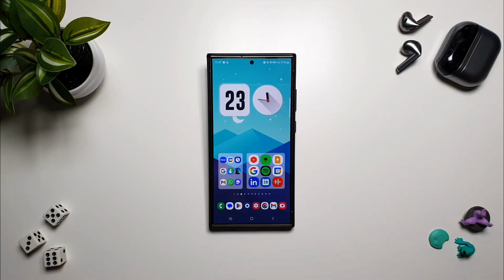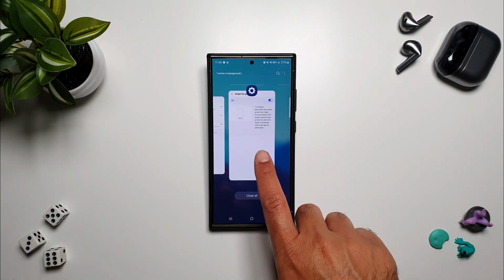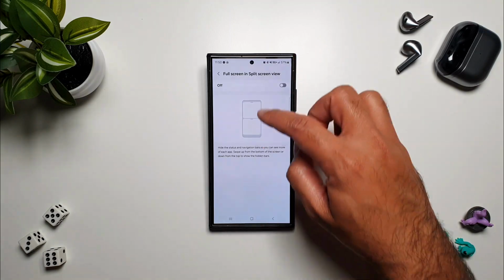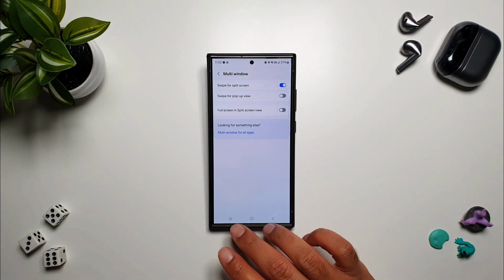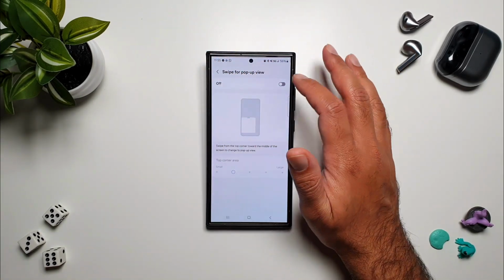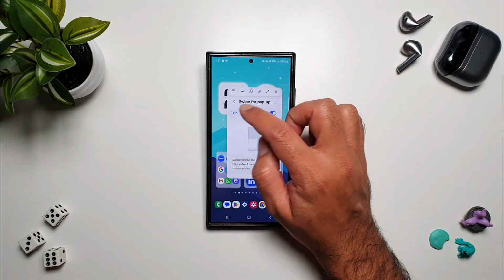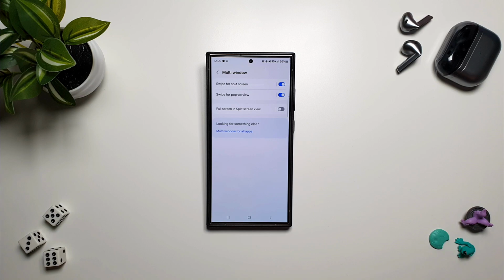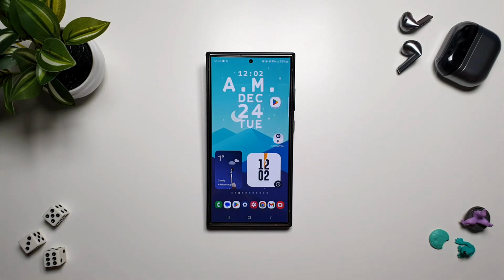Multitask like a PRO on your Samsung Galaxy!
Discover how to take your productivity to the next level with Samsung Galaxy’s powerful multitasking features. From split-screen apps to floating windows, we’ll show you hidden tips and tricks to get the most out of your Galaxy phone.

TubeBuddy helps you optimize, manage, and grow your channel with ease. Start using it today and see the difference!

Samsung Galaxy S24 Ultra:

Samsung Galaxy Watch Ultra:

Galaxy Watch Ultra Marine Band:

Galaxy Watch Ultra Trail Band:

Galaxy Ring:

Galaxy Watch Ultra Screen Protector:

Galaxy Watch Ultra Spigen Rugged Armor Case:

Galaxy Watch Ultra Spigen Rugged Armor PRO Case:

Best Creativity Camera:

Best Fitness Tracker:

Best Home Printer:

Best SD Card:

Best Storage Solution:

Timestamps

0:00 Introduction
1:08 Split Screen
2:12 Split Screen 2
2:32 Important Tip
3:17 Pro Tip
3:55 Feature that Google Copied
5:14 Underrated Overpowered Feature
7:35 Don't Miss This Step